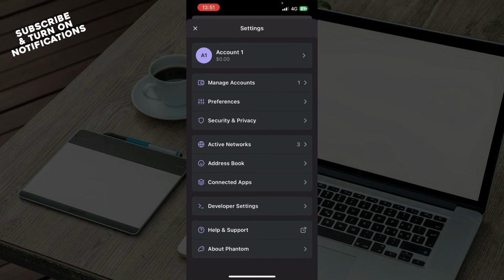How To Add USDT to Phantom Wallet (Quick Tutorial)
Today we talk about How To Add USDT to Phantom Wallet, so stay until the end of the video to see the full explanation.